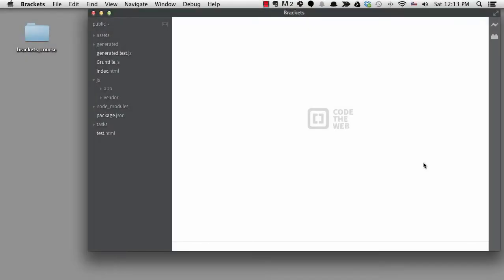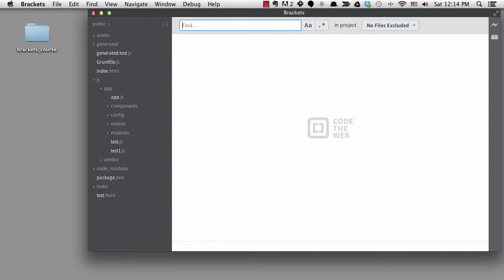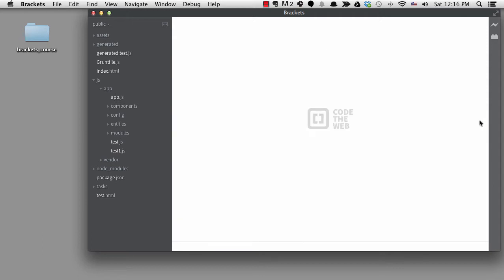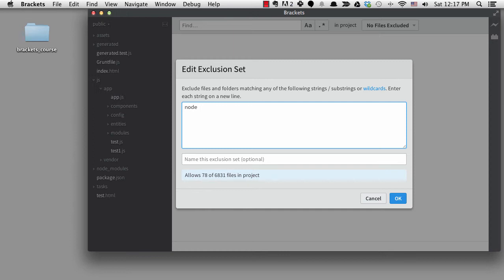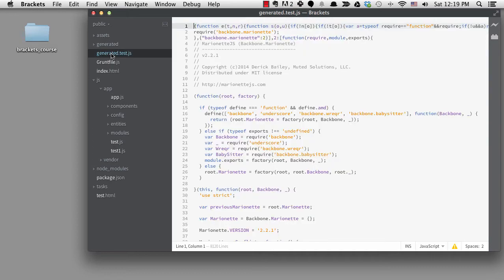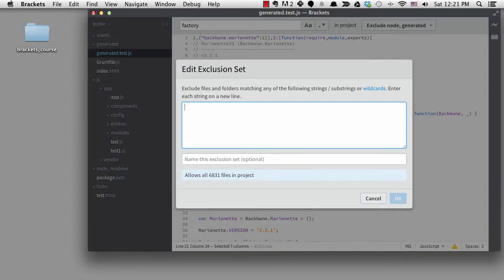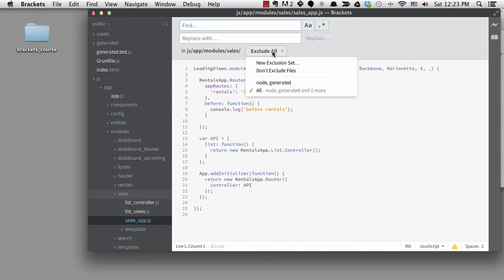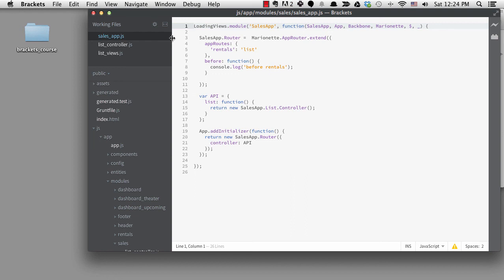Quick Coding with Brackets - Exclusion Sets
Sorry, the captions are broken on this one, and I have not been able to get them to publish yet.

for lesson notes, comments and questions.

In this lesson I talk about how to find and replace across multiple files and how to do it efficiently. I discuss Exclusion sets and how they work.

0:45 - Find in Files
1:30 - Find in Folder
2:00 - Exclusion Sets
4:50 - Using the keyboard
5:40 - Find & Replace in Files
6:20 - Deselecting instances to replace